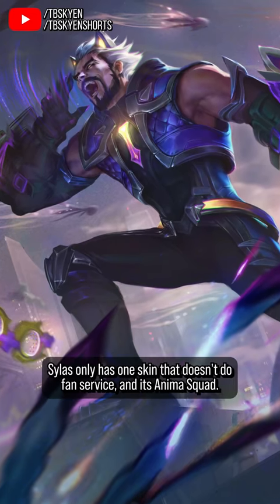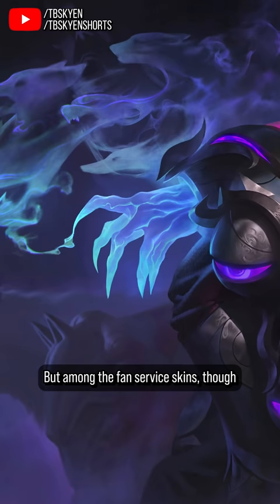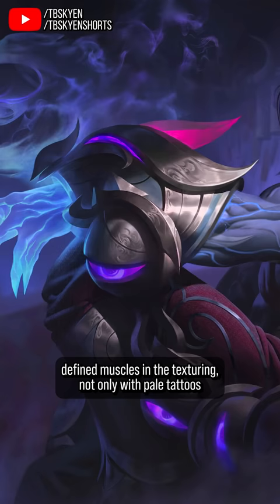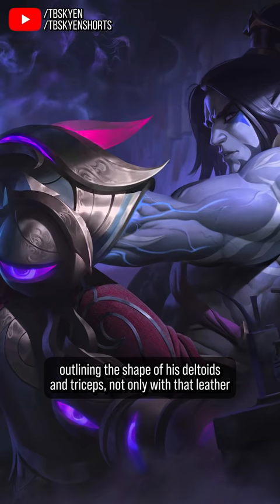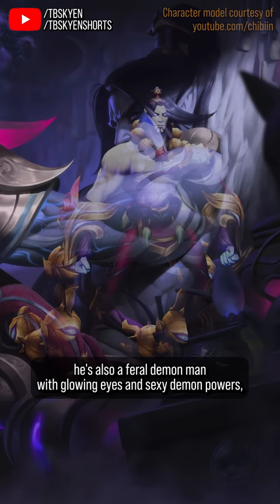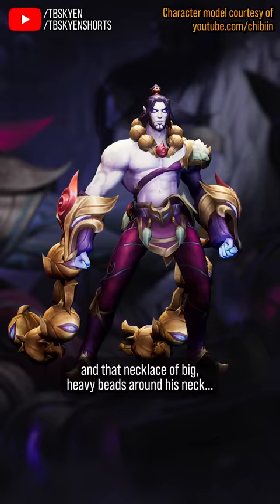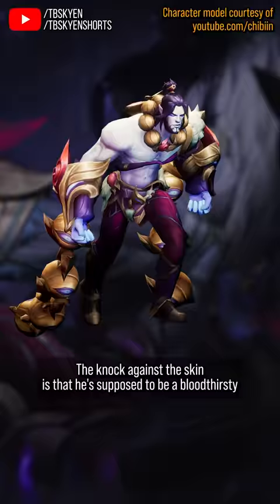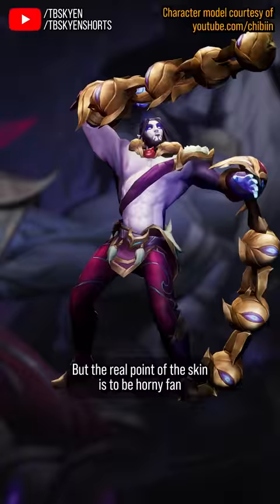Lunar Wraith Sylas is the king of fanservice || Best & Worst Skins